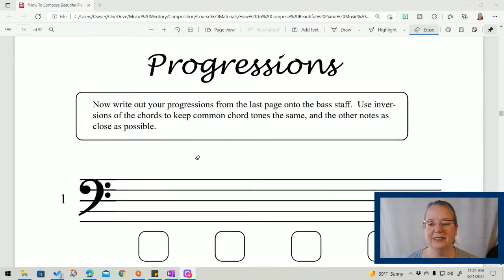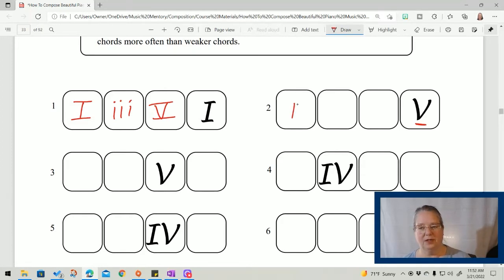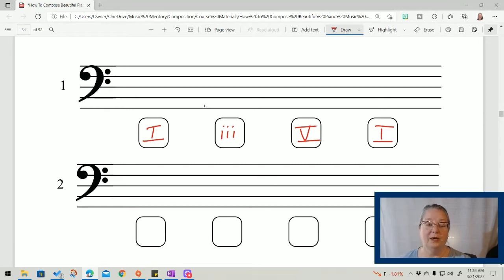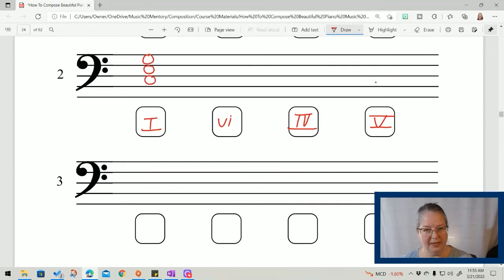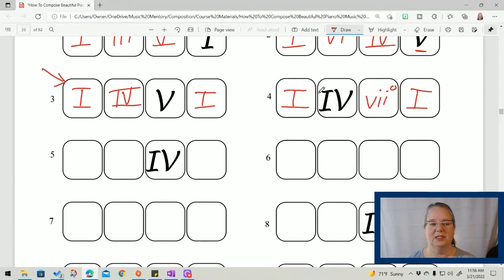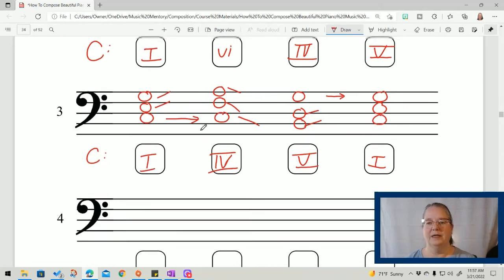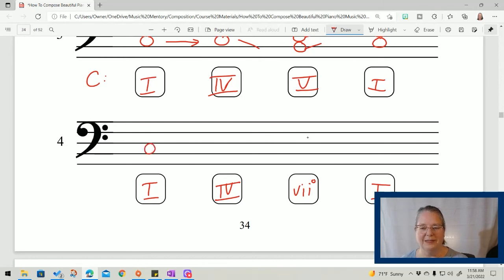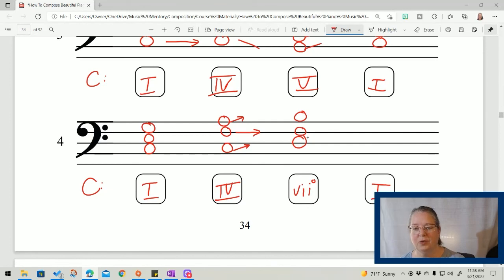Tutorial #5 - Writing Chord Progressions - How To Compose Beautiful Piano Music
Tutorial #5 for How to Compose Beautiful Piano Music - Writing Chord Progressions

Have you ever wanted to compose your own piano music but weren't sure how to start? This series of videos, along with the workbook, "How to Compose Beautiful Piano Music" will take you through all the steps from start to finish.

In Tutorial #1, we made a "Chord Chart" for every major key. This will be your reference guide for any song you compose in a major key.

Workbook can be found on Amazon - How to Compose Beautiful Piano Music

Hi. I'm Connie - I'm a classical pianist and I teach students to not only play the piano, but to understand how the music is put together. This makes playing and composing so much easier!